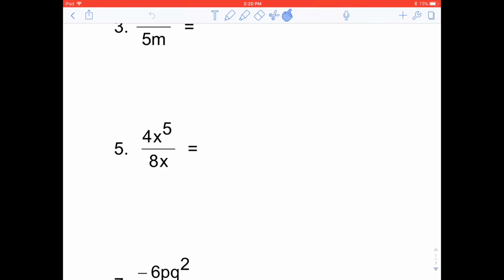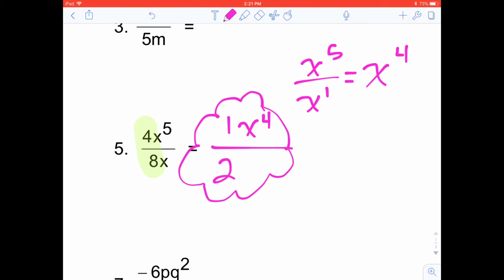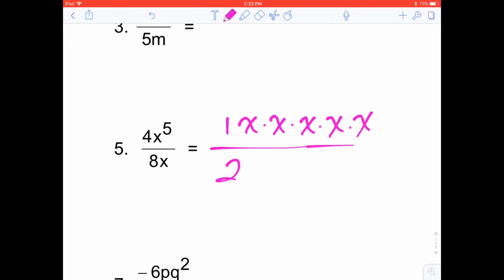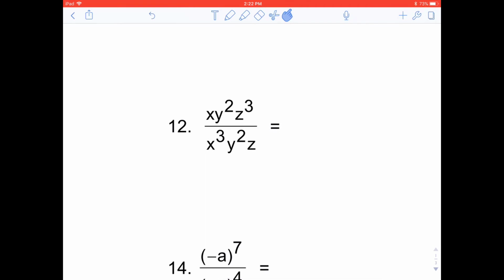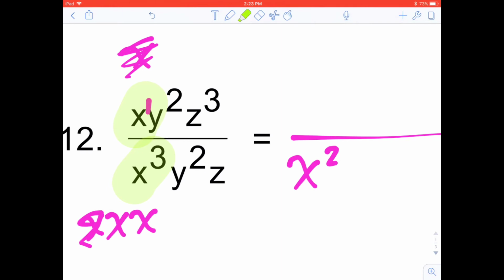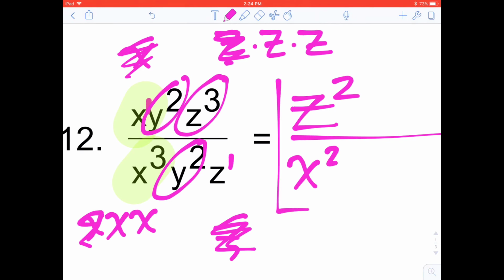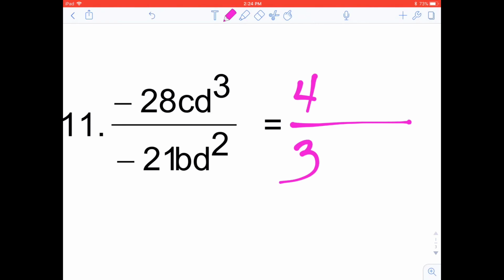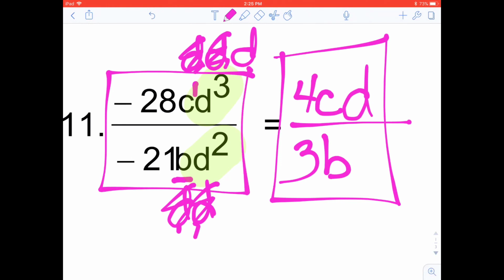How to Simplify Expressions with Exponents (Divide Variables) - Dividing Monomials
How to Simplify Expressions with Exponents - Dividing with Exponents Examples - Laws of exponents - How to divide letters (variables) in Algebra.  How to write exponents out in expanded form. How to simplify expressions Algebra 1.
 TEXAS SECONDARY MATHEMATICS - Algebra 1 STAAR EOC